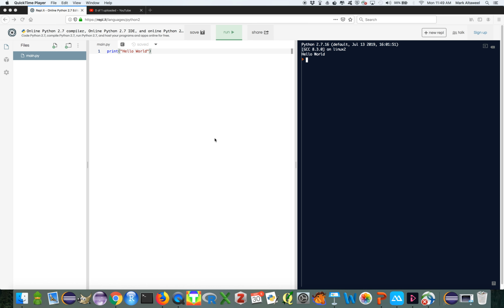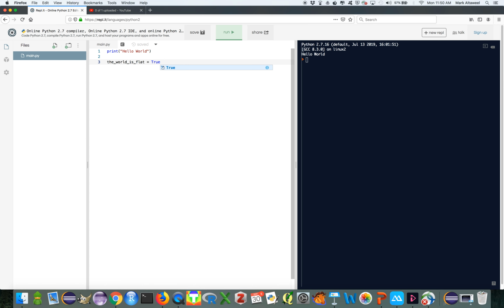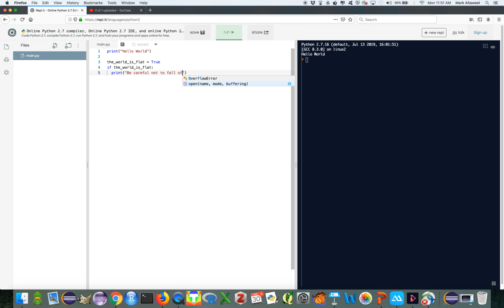Archaeological Data Science Presentations